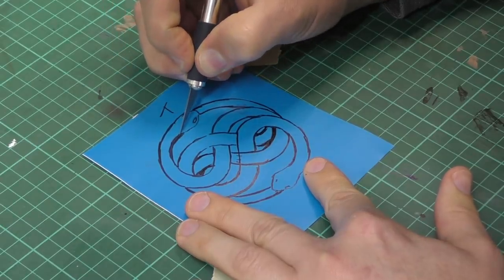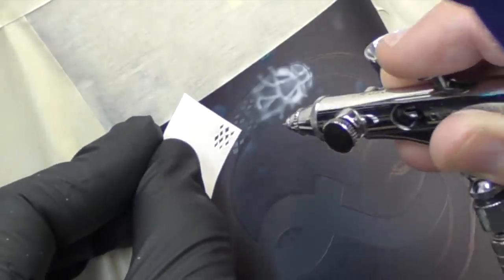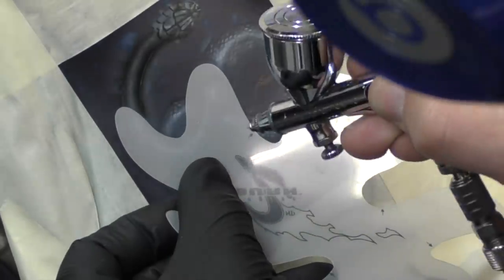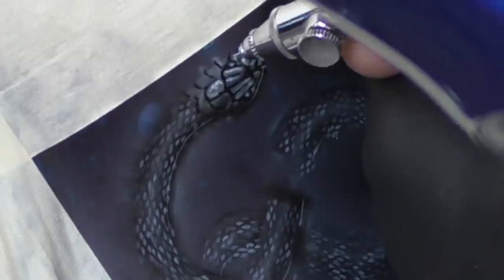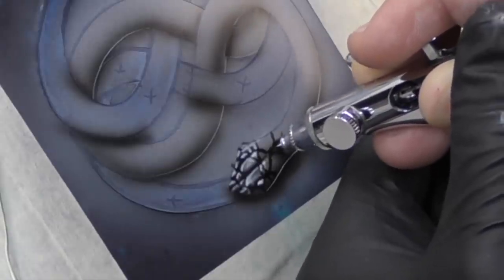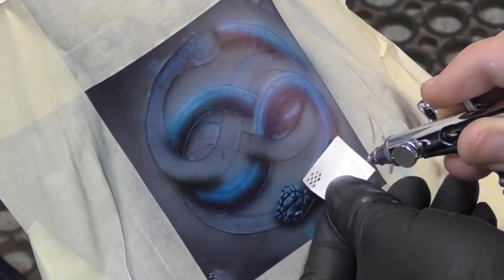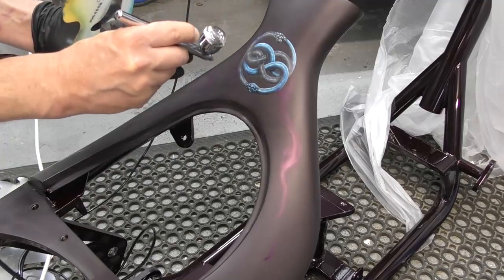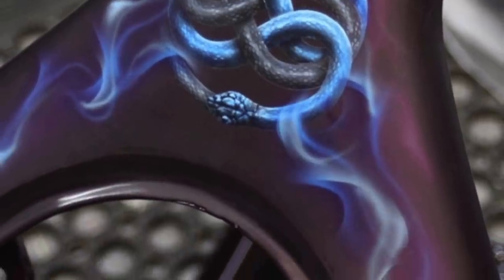Learn to Airbrush the Auryn symbol, double headed snake.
In this video I show you how I airbrushed the Auryn symbol using iwata airbrushes, trident and createx airbrush colours, paper and vinyl masks all on a custom chopper motorcycle frame.

CM.SB Micron
CMC plus micron
HP.CS Eclipse
Createx Color Wheel Set
IS975 Power Jet Compressor